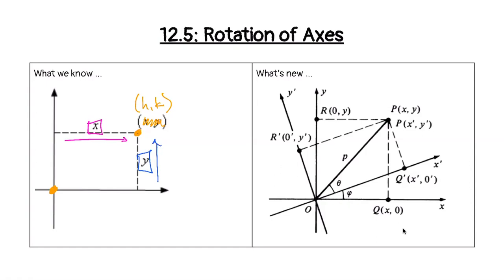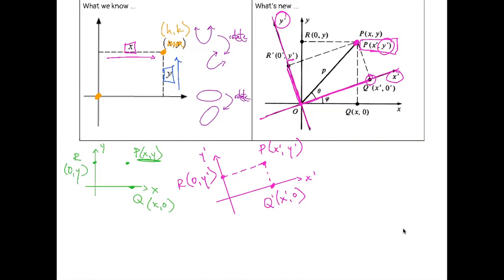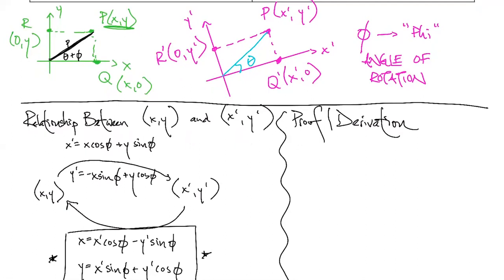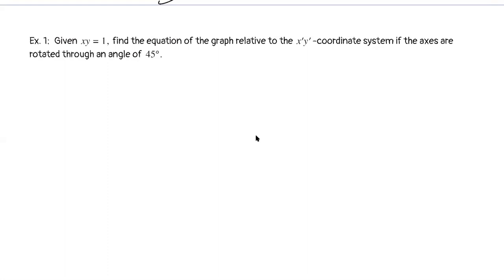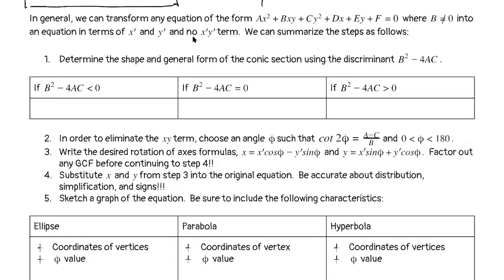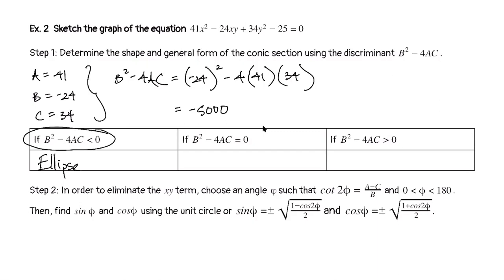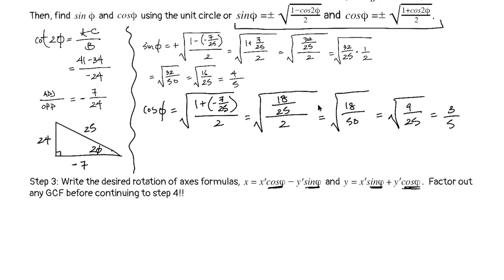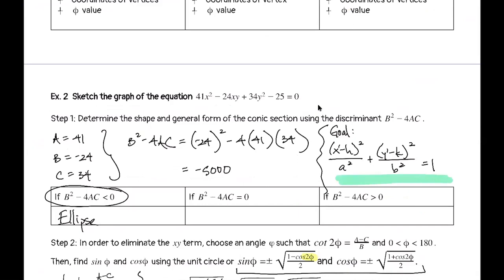Zoom Class Part 2 07.02.20 (Math151 Summer20)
12.5: Rotation of Axes, Part 1